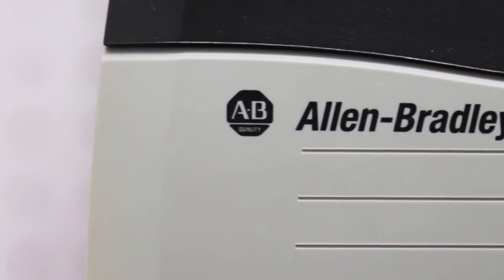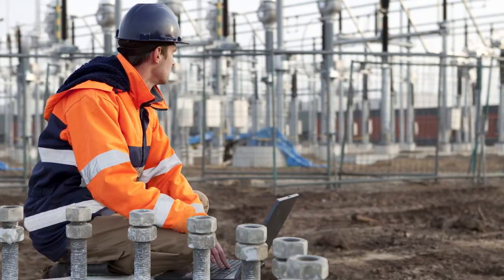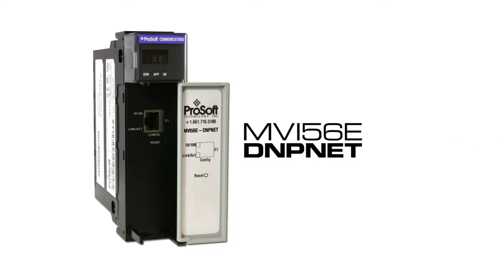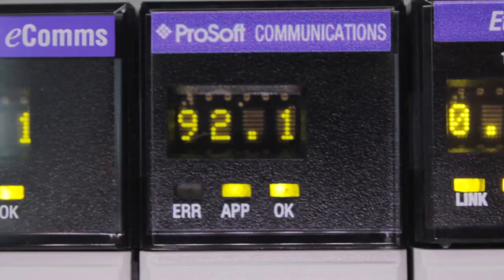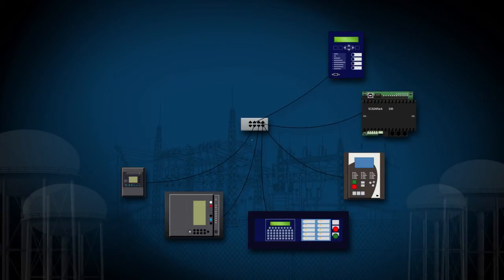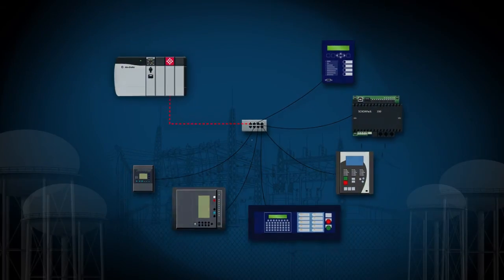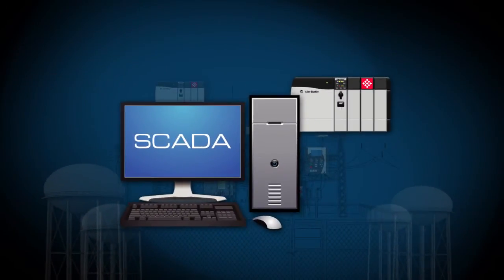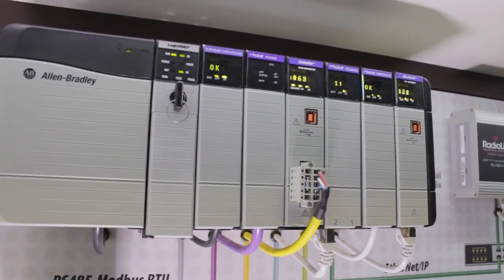Set Up: MVI56E DNP3 Ethernet Communication Module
ProSoft Technology's MVI56E DNP3 Ethernet Communication Module allows Rockwell Automation ControlLogix® PACs to interface on a DNP3 Ethernet network. The module supports operation as an Ethernet Client with up to 40 DNP3 Ethernet server devices such as RTUs, IEDs, and various protection relays. With support for 300 user definable commands and a maximum of up to 20,000 points of data, the module can be used to obtain data from a network of devices over a DNP3 Ethernet link.